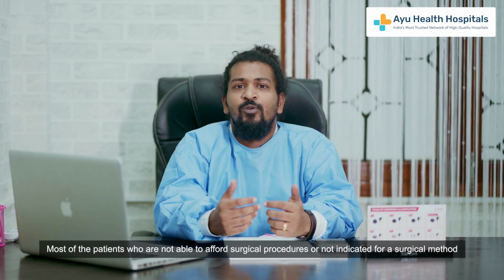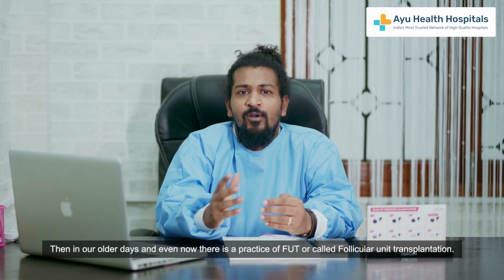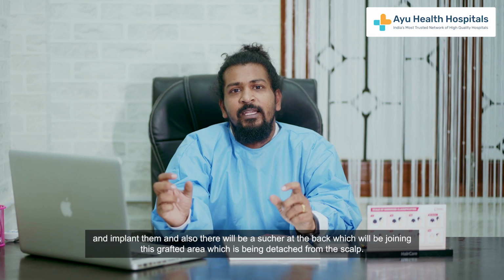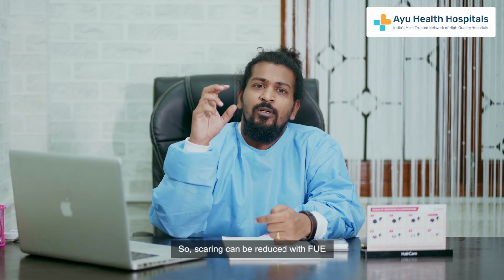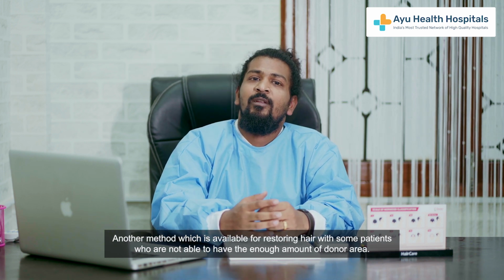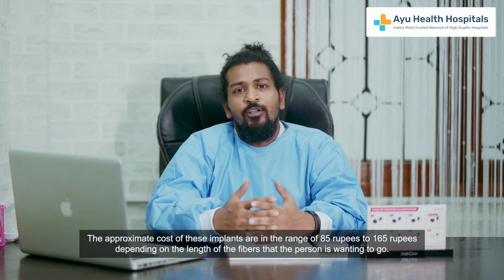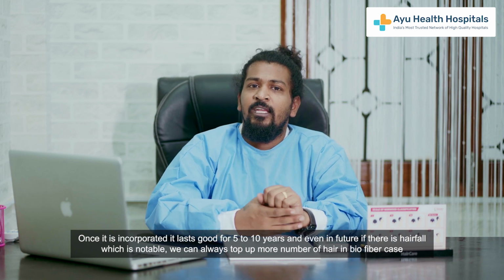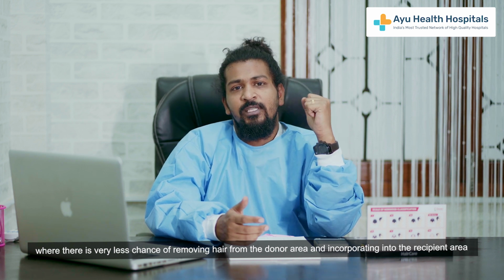What are the methods involved in hair transplantation?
Hello all. This is Dr. Gaurav Tiwari, board-certified cosmetologist, practicing at Botocosm, Banglore. So, here we are today, with Ayu healthcare hospitals, with some questionnaires given by patients to us, where they want to know about how a transplant works, how a hair transplantation works, and how does it help them regaining their hair back. So, we have got a few questions from our patients and their relatives who want to opt for a hair transplant; they are having multiple number of questions in their mind that what is hair transplantation. So, I want to answer this question as a hair transplant is a surgical procedure from in which we extract the hair from any donor part of the body, and we incorporate or implant into a places that is called as a recipient side to fulfill the hair gap, and eventually, over a few months time these hair will start to grow, and it will cover the bald area. So mostly in male pattern baldness, hair transplantation is one of the best options as a hair restorating method. So, we have also got some questions regarding who are the most eligible candidates to opt for a hair transplantation. So, somebody who is in the age gap of between 21 years to 60 years is ideally a good candidate to undergo a hair transplantation in which we have to access their scalp, we have to analyze their scalp, we have to try some medications first, and try to resolve their problem, and if the medications are not able to solve their problem and regain their hair back, that's where we decide that this particular candidate is a good candidate to go for a hair transplantation. So, and he should also have an adequate amount of donor area. This is a very important thing for selecting the client. If the donor area is able to fulfill the amount of hair which is required in the bald area to cover, then only he is considered as a good candidate. So, sometimes there are candidates who are not having enough amount of good hair in their donor area. That's where we decide to involve the other body parts apart from the scalp, like the beard, chest, and other areas. What are the methods involved in hair transplantation? Most of my patients have asked me about what are the method that are available to them for hair transplantation. So, basic hair transplantation involves from a non-surgical aspect to surgical aspect to a synthetic hair, I’ll give you a brief explanation about it.  Most of the patients who are not able to afford surgical procedures or not indicated for a surgical method we have an option of giving them as a wig or a fiber or synthetic hair or which is mostly human made or synthetically made, which can be attached to their scalp and within 1 hour time they can restore their hair. So, the easiest way of doing a hair restoration is called a hair patch or wig which does not contain any kind of surgeries but as considered as a method of hair restoration. Then in our older days and even now there is a practice of FUT or called Follicular unit transplantation. Thank You.